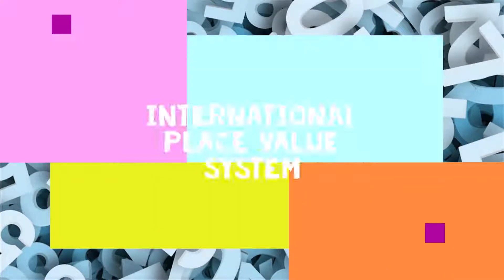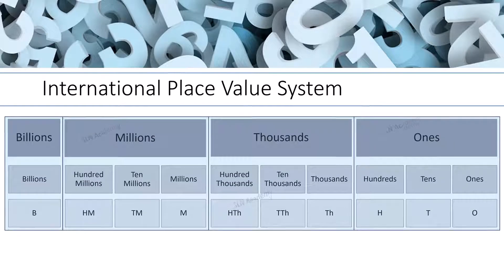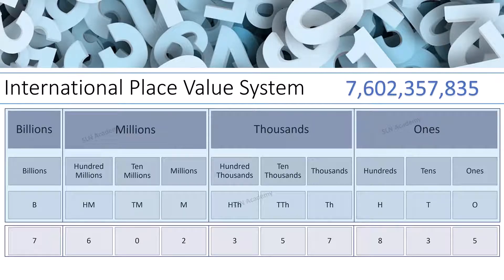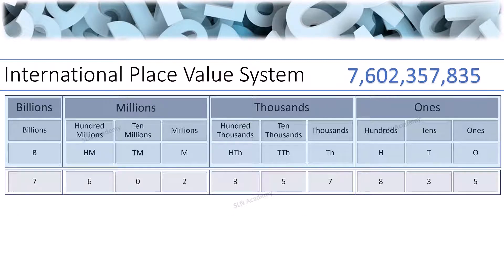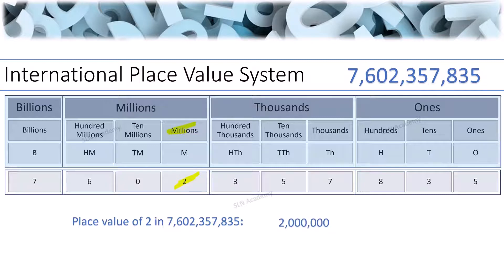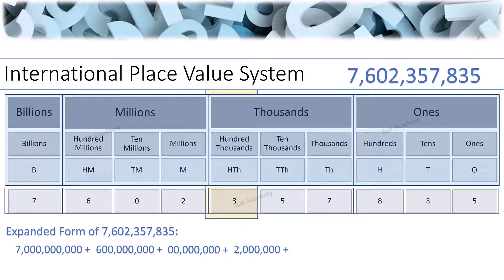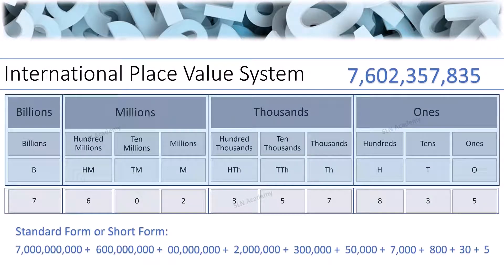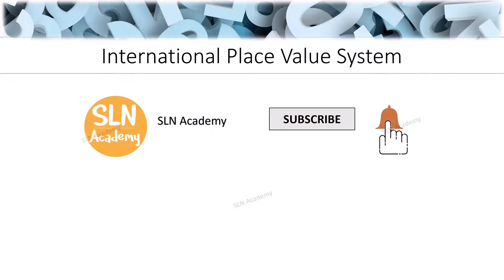Number System Part 2- International Place Value System - International Number System in Maths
This video describes about:
How to prepare international number system chart
International number system in maths
international Place Value system in maths
international system of numeration in maths
learn to read numbers in english
how to read big numbers in english pdf
number system in english for aptitude
how to read big numbers in english
international number system pdf
international number system chart
International number system tricks in english
international system of numeration class 5
international system of numeration class 6
place value of numbers for grade 5
place value of numbers in International Number system
Face value of numbers